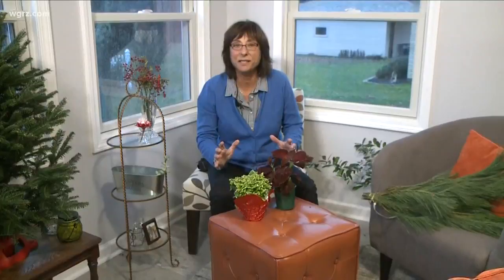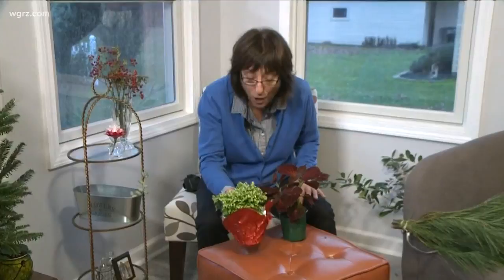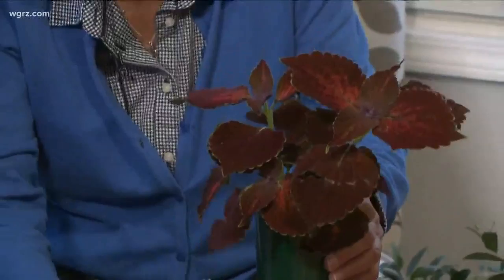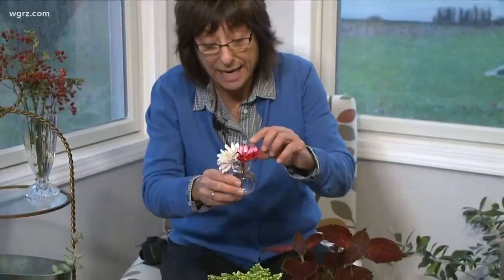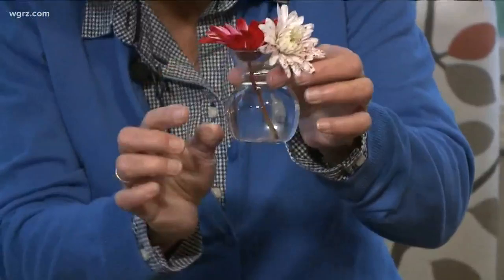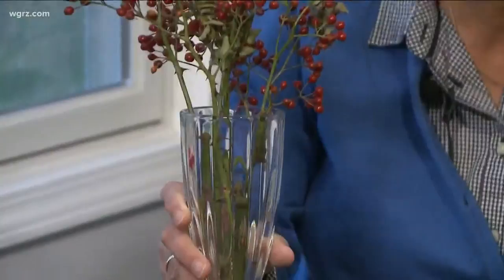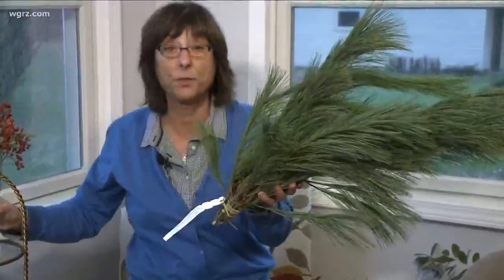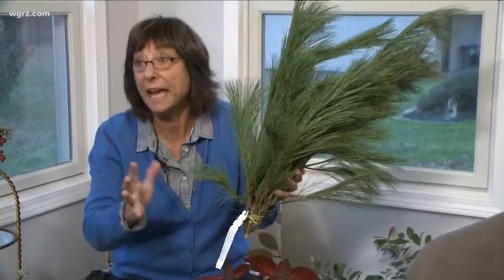2 the Garden: Holiday Plants to Give as Gifts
In this week's 2 the Garden segment, Jackie Albarella shows off a few ways to add some color to your home for the holidays with different plants. They also make nice, inexpensive gifts.